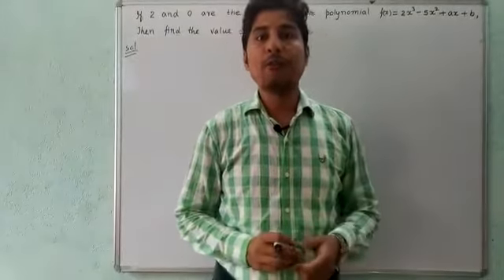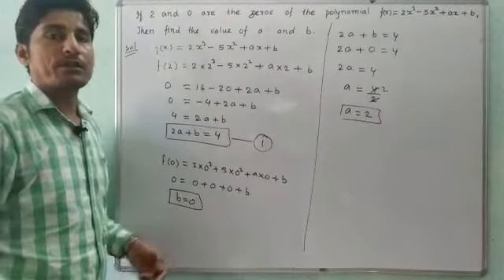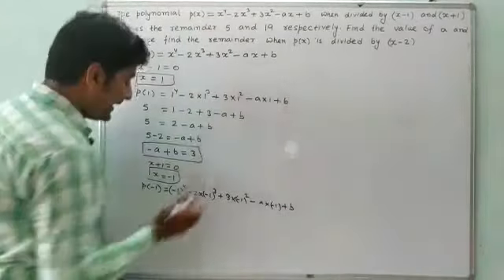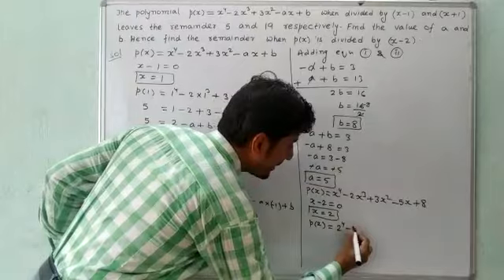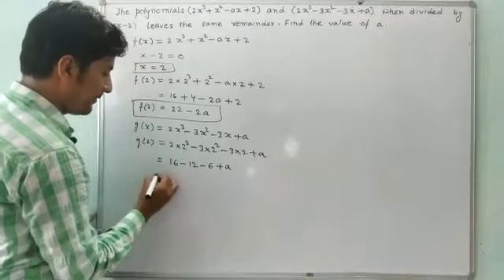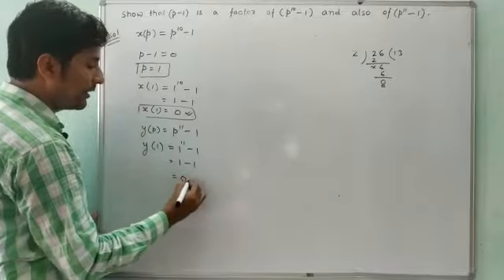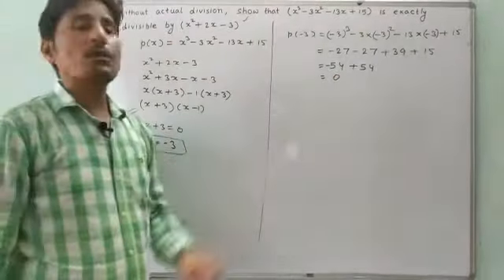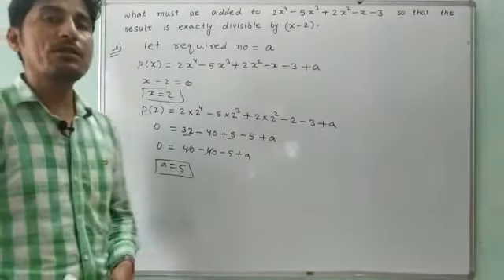HOTS of Polynomial / Class IX / CBSE / ICSE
Mathematics Class IX / CBSE / ICSE